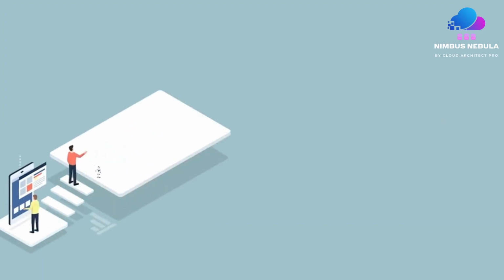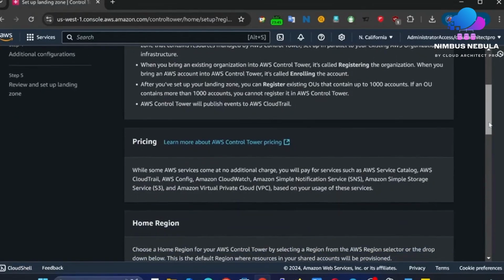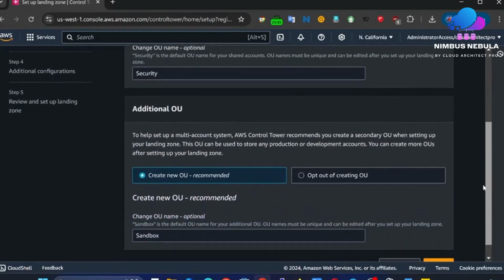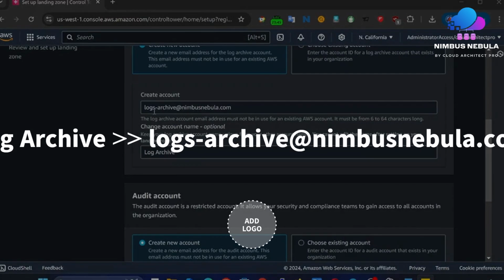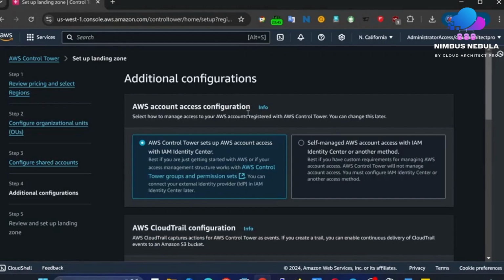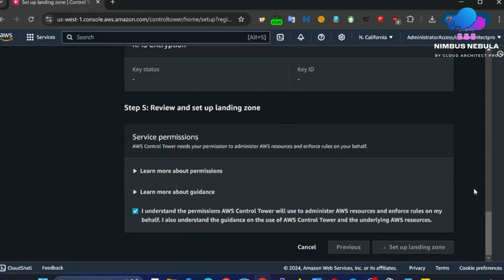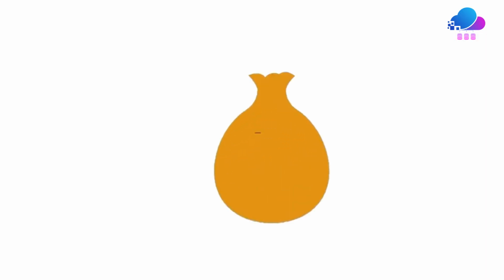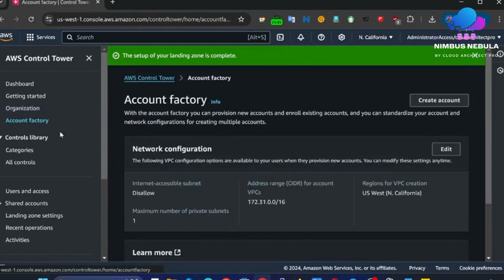Setting Up AWS Control Tower | From Chaos to Control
Hi everyone and welcome to Nimbus Nebula! 🌩️ As this is the first episode in the series related to AWS Control Tower, we address the mess that multiple AWS accounts management creates. Think of your company’s AWS environment as the Wild West gone bad – unregulated, unkempt. Time for some relief! AWS Control Tower is stepping in to organize things. Get acquainted with simple steps to create an Amazon Web Services cloud with multiple accounts that is secure, compliant, and properly designed. We will be able to guide you regarding the first steps of the process and these concern the organizational units and shared accounts configuration. Don’t miss Part 2 next week when we will come back to more management and customization. 🚀